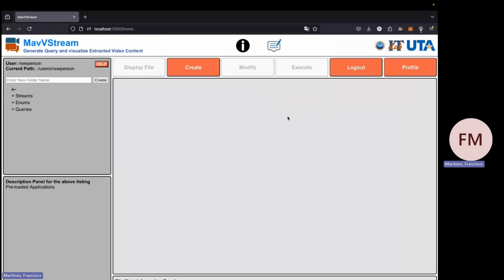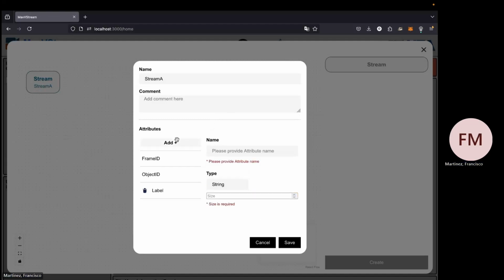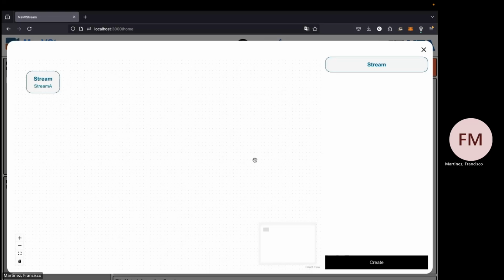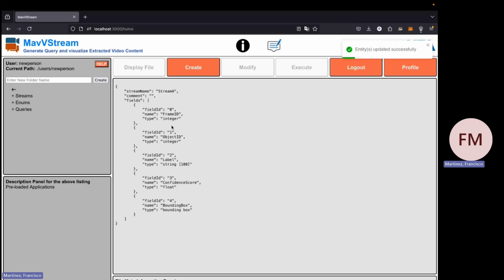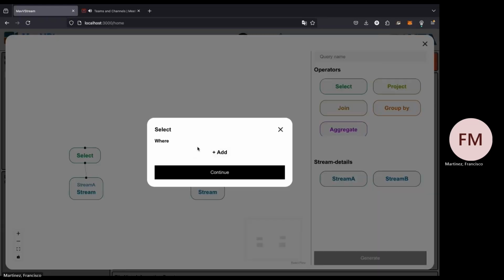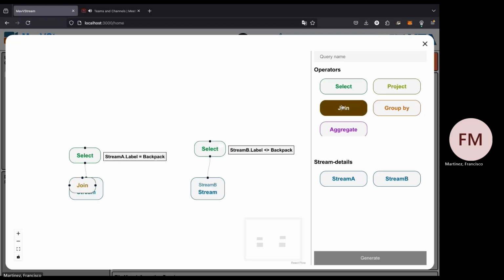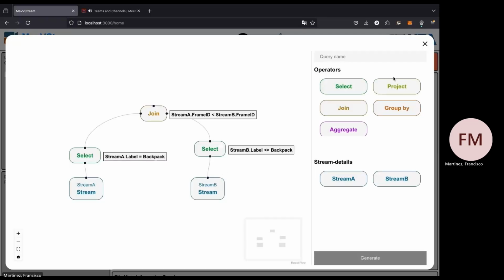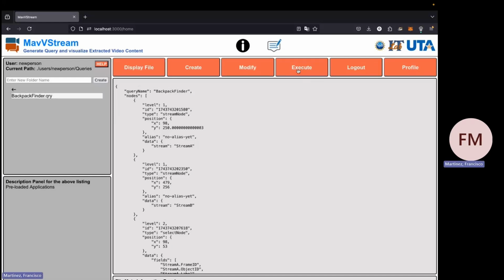VideoSense: Video Situation Specification and Result Visualization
Submission for Innovation Day 2025 @UTArlington